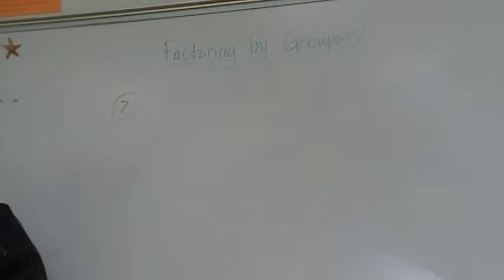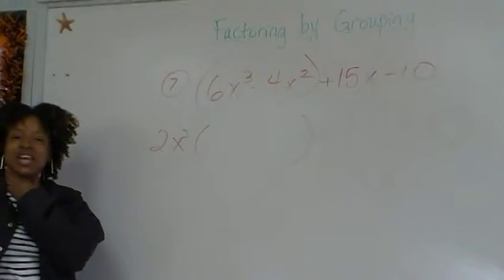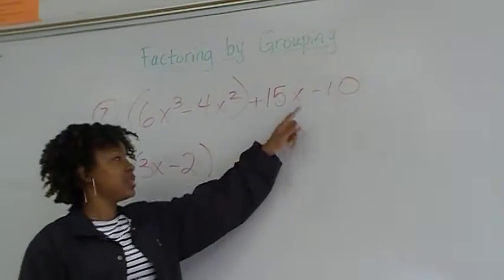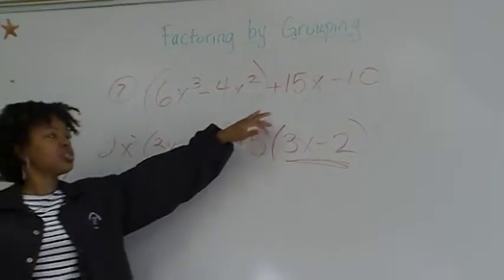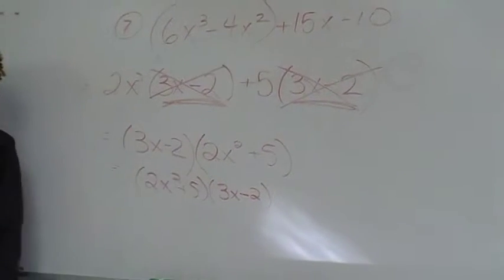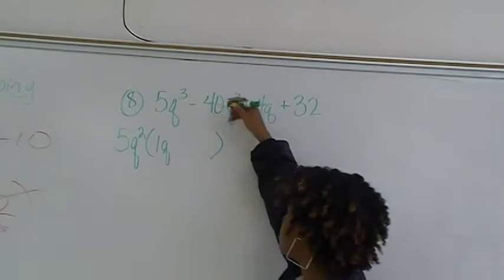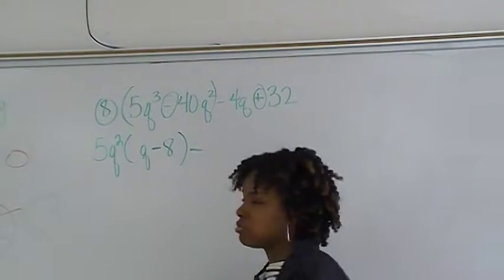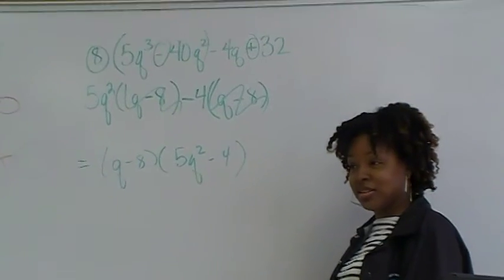Factoring by Grouping 2